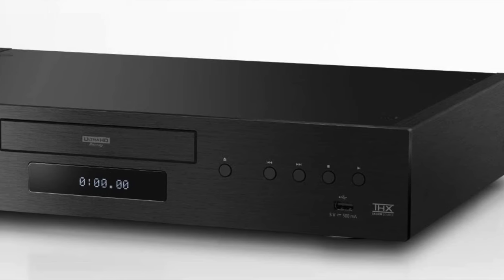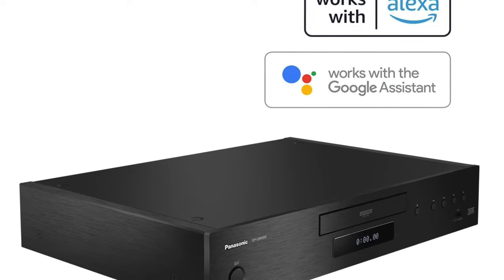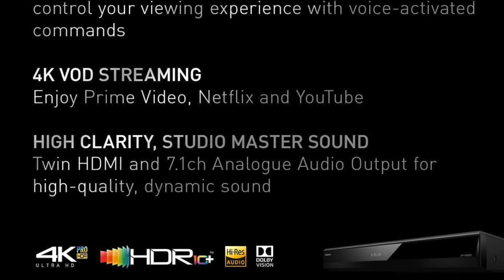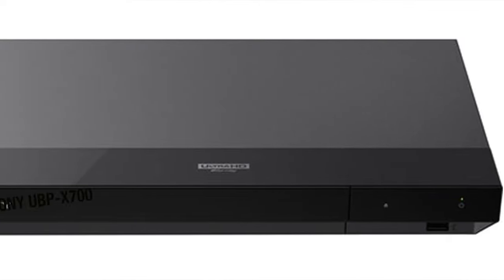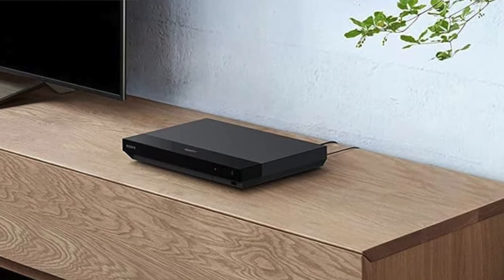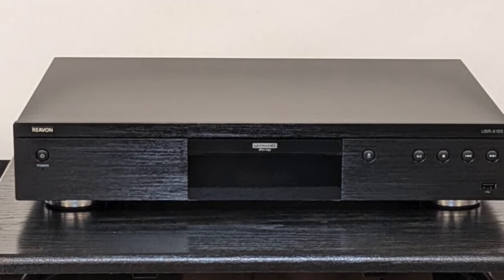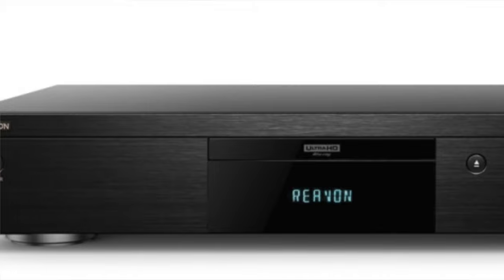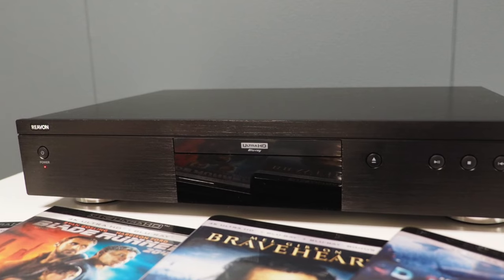Top 5 BEST Blu Ray Players - Best 4K Blu-Ray Player Review (2023)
Are you looking for the best Blu Ray Player? Check the list below for the best blue ray players currently on the market.

See my recommendations below:

Best Premium
Best All-Rounder
Best Budget
Solid Runner-Up
Great For Audiophiles

Thanks for checking out this best blue ray player review video. In this video, you’ll learn about the available best Blu Ray Players. I tried to keep this list as comprehensive as possible and include something for everybody no matter what you’re looking for.